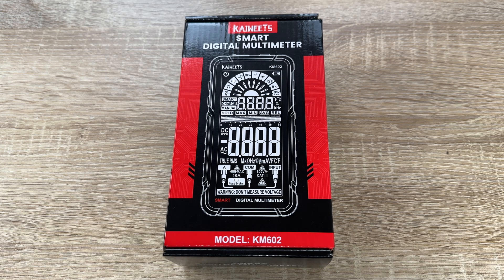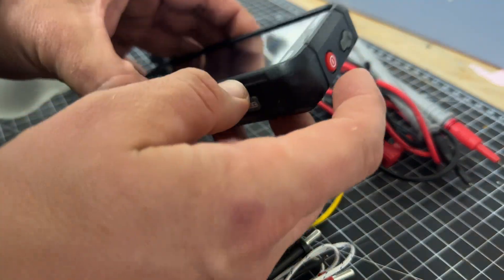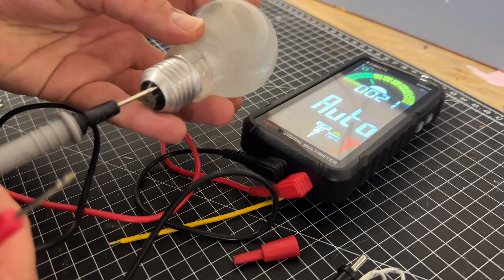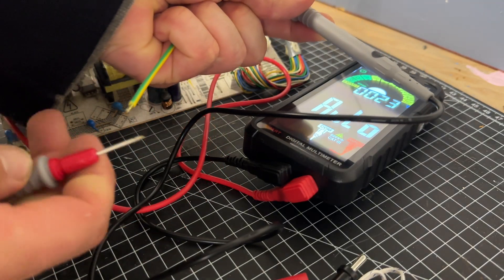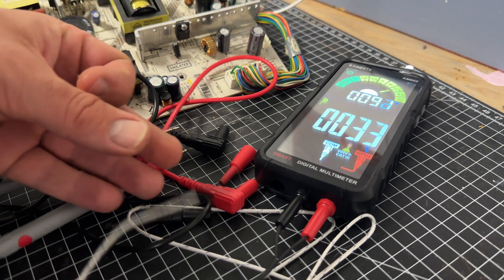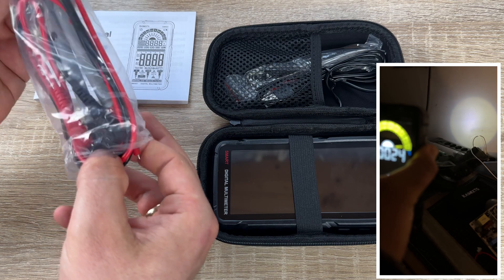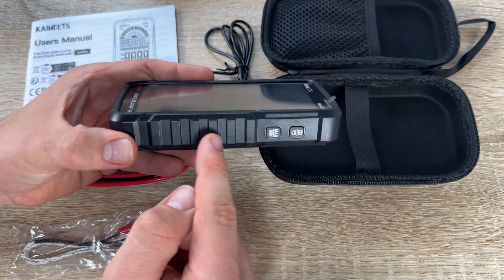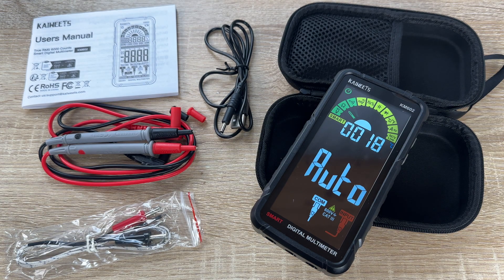KAIWEETS Smart Multimeter Rechargeable Electrical Tester with Auto Ranging unboxing and instructions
KAIWEETS Smart Multimeter Rechargeable Electrical Tester with Auto Ranging Digital Voltmeter Measures Voltage Current Resistance Continuity Capacitance Temperature Frequency NCV 6000 Counts TRMS

【Smart Mode】The digital meter defaults to SMART mode. In the SMART mode, the meter can automatically measure and identify the AC/DC voltage, resistance, continuity. It can automatically detect the measurement content and choose the optimal range for the highest precision, eliminating the need for any additional effort on your part!
【Rechargeable multimeter】The voltmeter has a built-in rechargeable battery that allows the meter to be used for extended periods without the need for frequent battery replacements. The rechargeable battery can be charged via cable, making it convenient to use in various locations. The battery life is impressive, and the device can be charged quickly, ensuring that it is always ready for use.
【Wide application】This intelligent digital multimeter is appropriate for detecting electrical issues in automotive, industrial, and household settings. The device can precisely gauge AC and DC voltage, resistance, continuity, AC and DC current, capacitance, frequency, diode, duty cycle, temperature, NCV, and live wire.
【Prioritize safety】 This smart multimeter is produced to comply with IEC rated CAT.III 600V. It has acquired CE and RoHS certifications. It features two distinct fuse sizes for safeguarding against overload, the silicone casing offers extra shock resistance and endures everyday use.

Sincerely yours,

pduesp